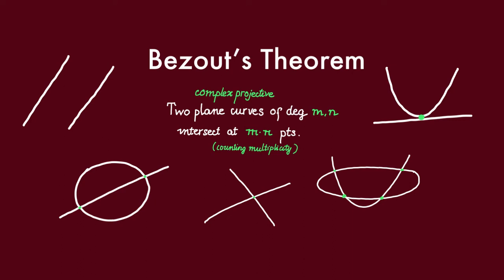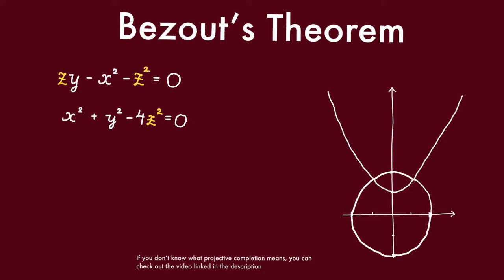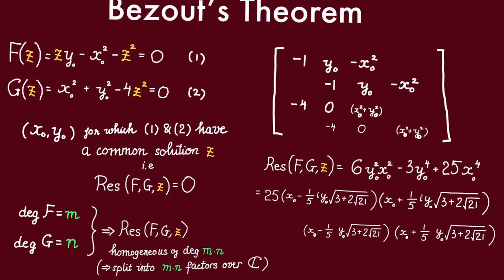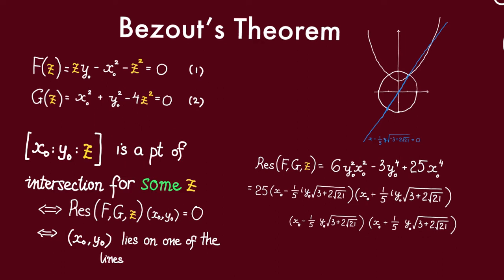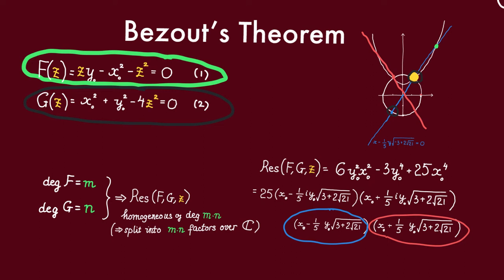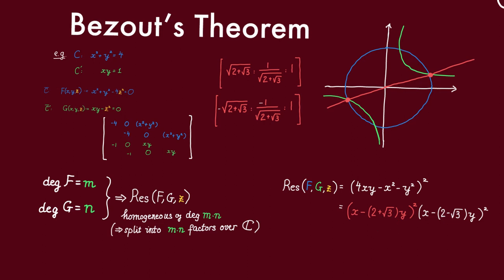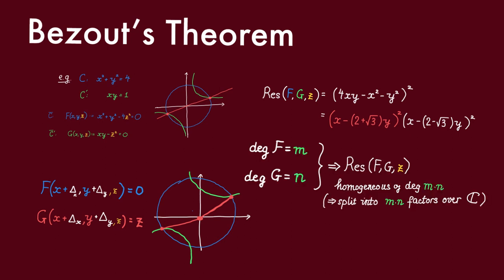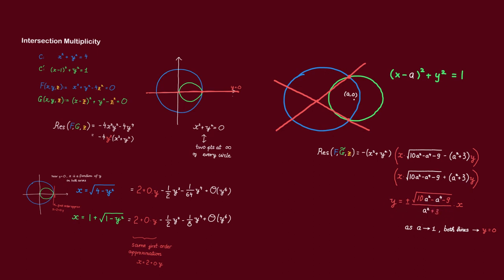[Resultant] Part 5. Proof of Bezout’s Theorem